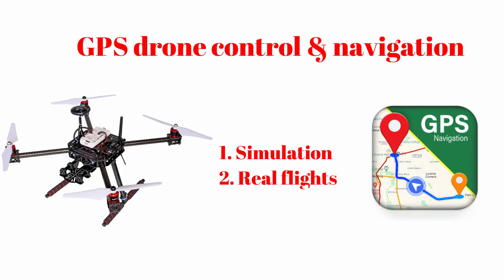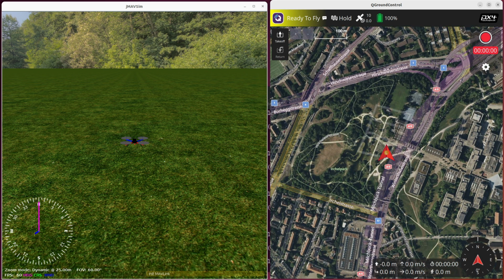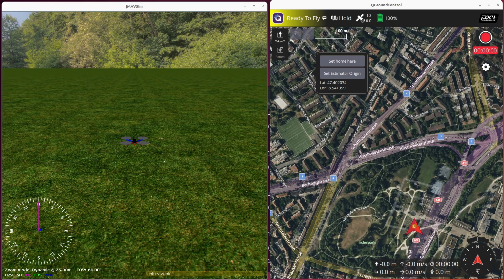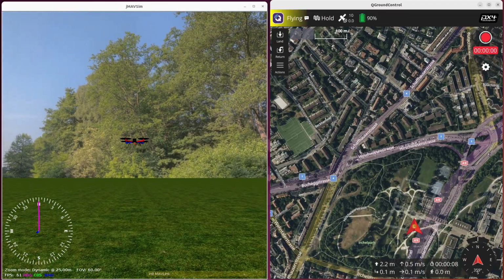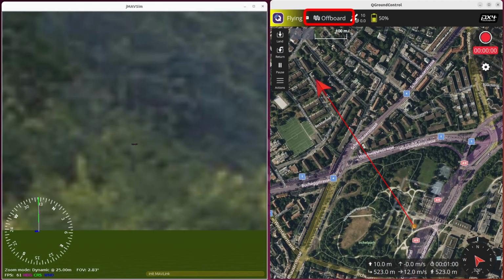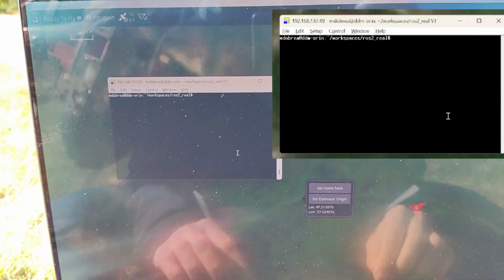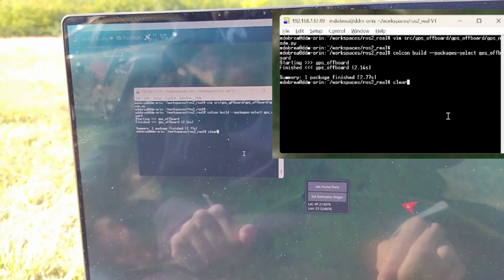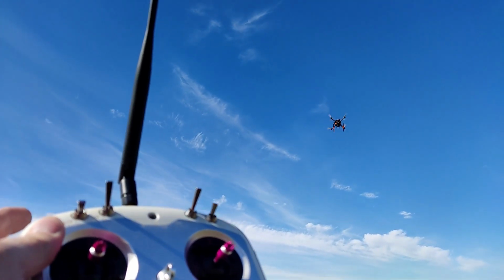GPS drone control and autonomous navigation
This project was developed as part of the “Edge AI Earth Guardians” competition.

This video showcases a node developed in ROS2 capable of controlling both simulated and real UAVs using only GPS data. The UAV runs PX4 autopilot as its primary software component.